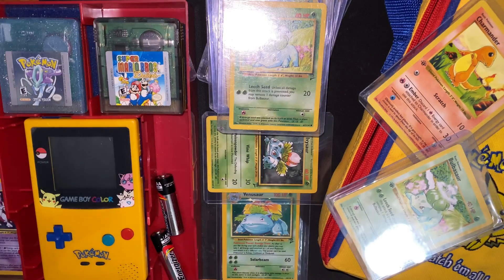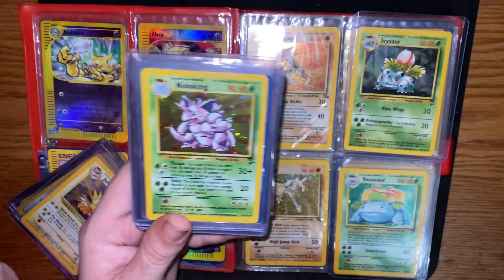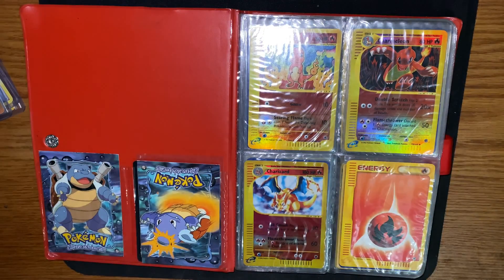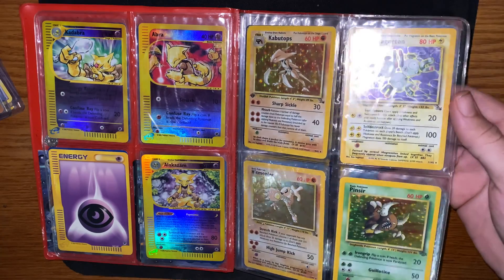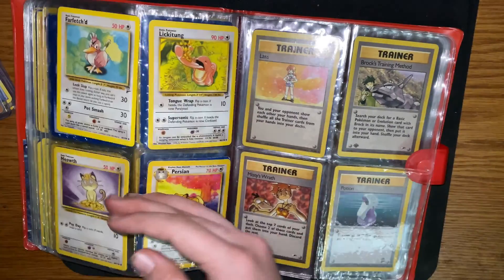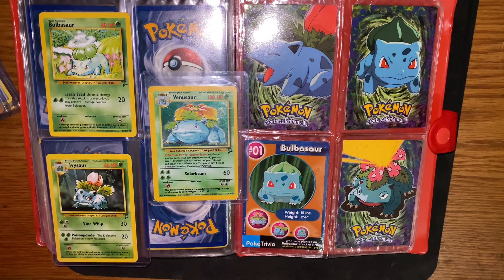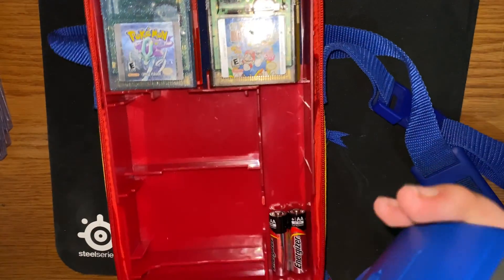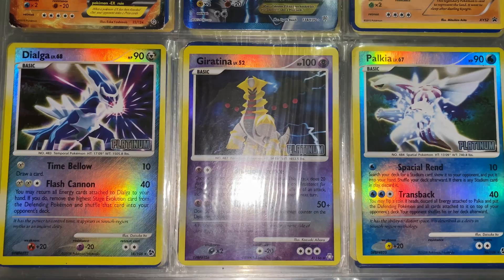FOUND Pokémon COLLECTION! 1ST edition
Hey guys this video is a little bit different than normal. In this video I go through my Pokémon card collection that I have collected over the years. The purpose of this video is to find which cards I should have graded, I’m hoping you guys know a lot more than I do!
I do plan to sell some cards once I get some grades back, I also have some duplicates of the cards in this video that are in slightly worse condition I would be willing to let go.

Any questions comments or concerns be sure to let me know down below in the comments!